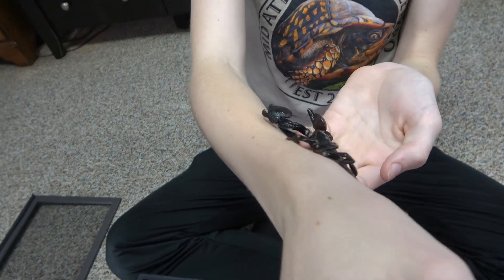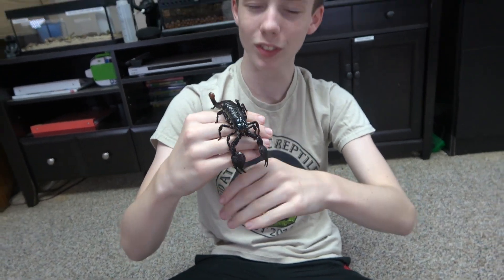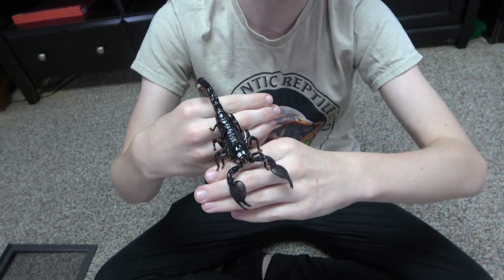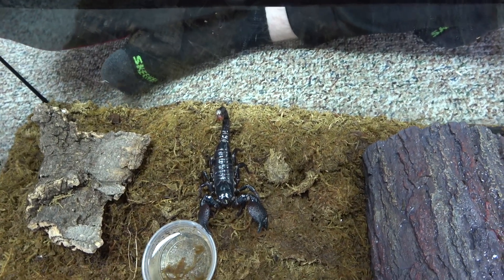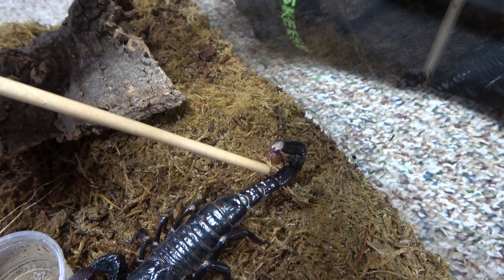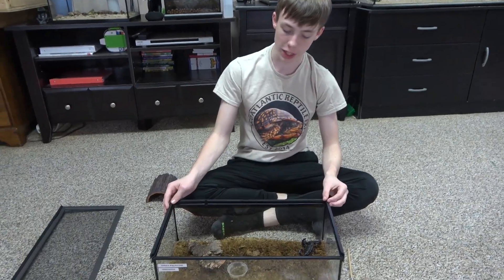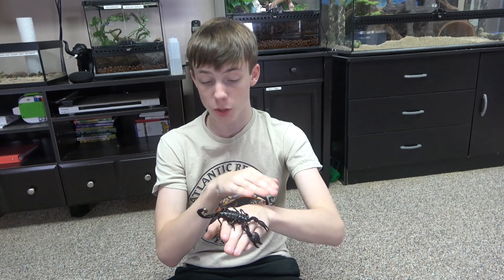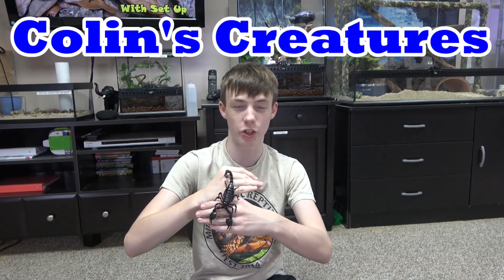Meet Palpatine the Emperor Scorpion with set up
I have an Emperor Scorpion called Palpatine.  Learn about this really cool scorpion in this video

0:00 Title and Intro
0:15 Star Wars Palpatine Quote
0:25 Scientific name and Where they are from
0:42 Related Species
1:14 Don't get confused or misled
1:54 Star Wars Palpatine Quote
2:00 Physical Characteristics
3:30 Set Up
3:53 Temperament and the Sting
4:25 Wrap Up and Outro
4:51 Star Wars Palpatine Quote